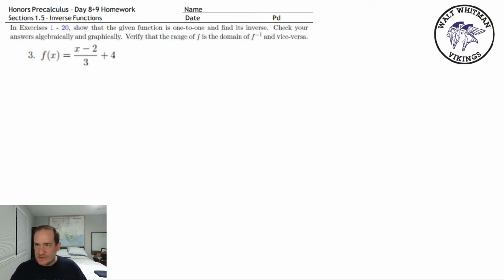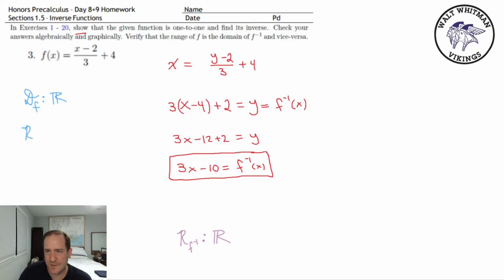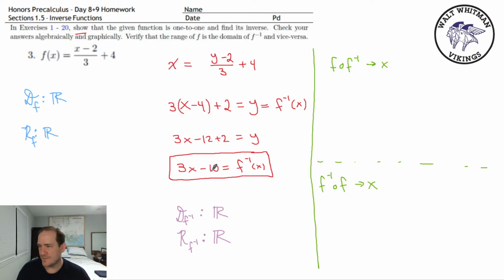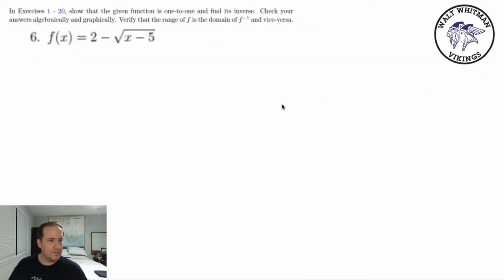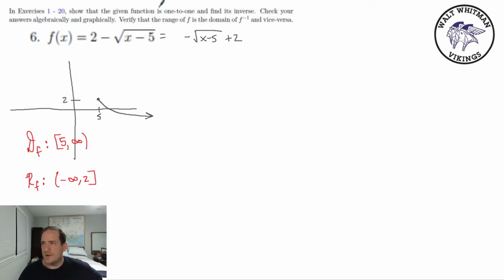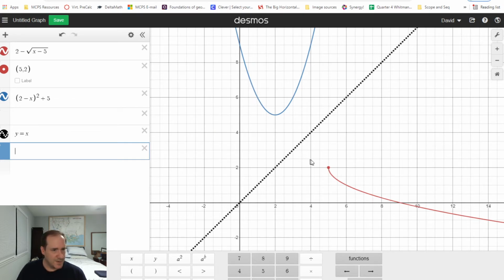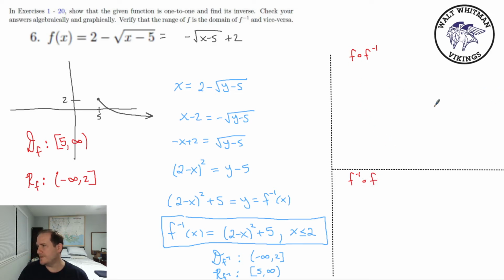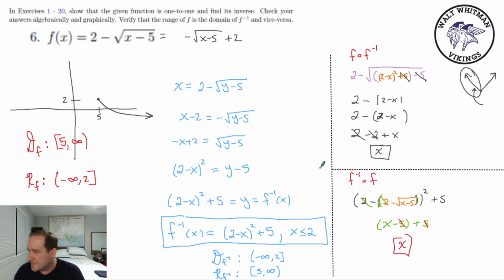HPC ■ Day 8 9 HW ■ #3,6